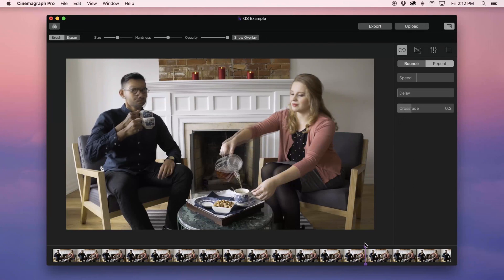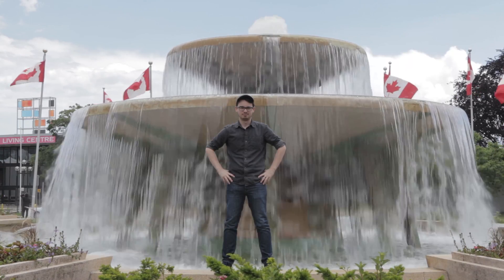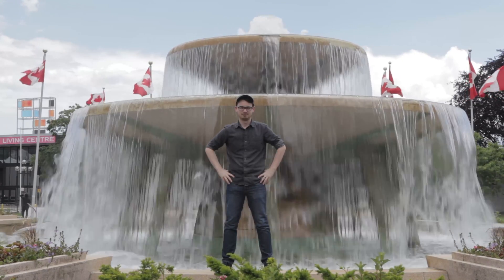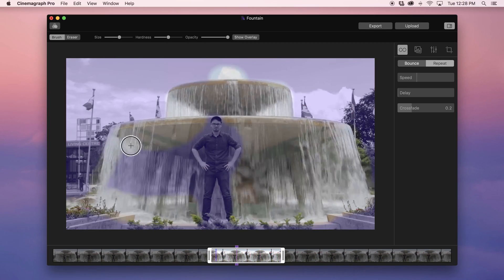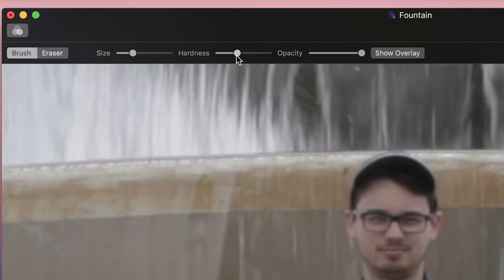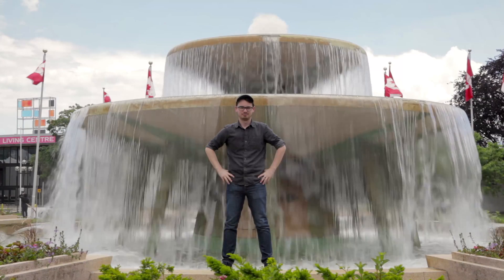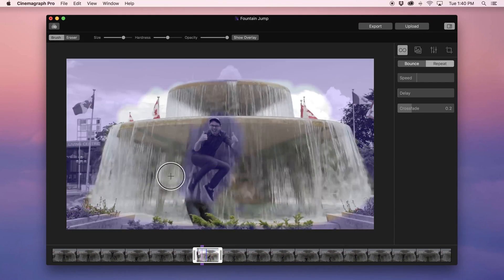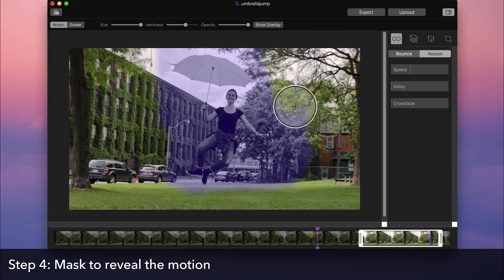Advanced Masking in Flixel Cinemagraph Pro for macOS | Tutorial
In this tutorial, Vikki shows you how to adjust the size, hardness, and opacity of the brush tool to precisely mask your cinemagraphs in Flixel Cinemagraph Pro for macOS. The hardness and opacity tools are especially helpful when you have a potential motions overlapping one another. The example cinemagraph has our subject, the still component, in front of the fountain, the water as the video component. Using different brush sizes, and adjusting the hardness and opacity along the way, you can precisely mask around your subject.